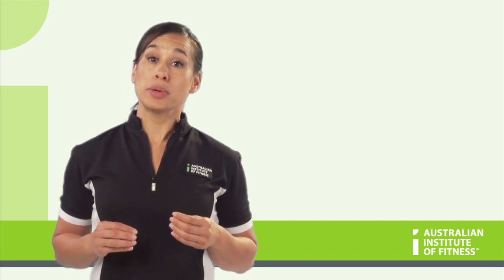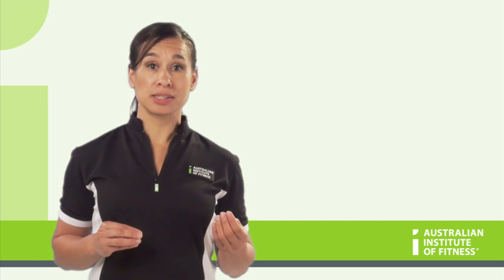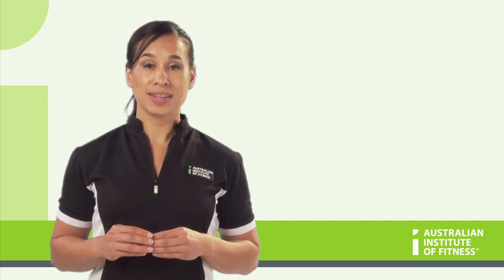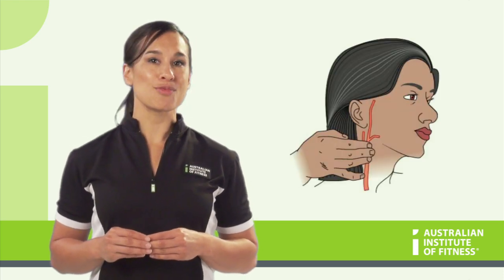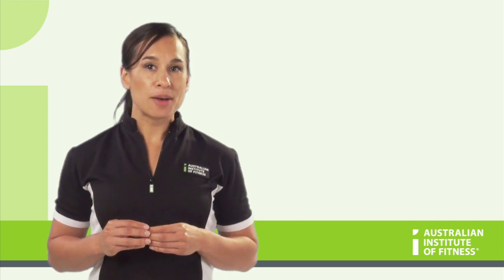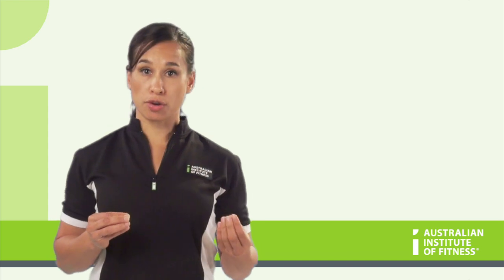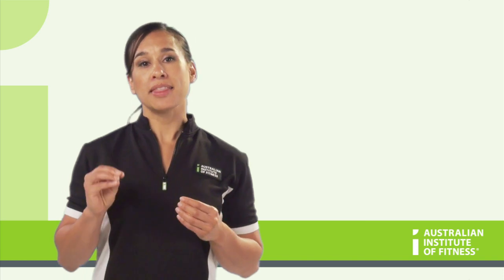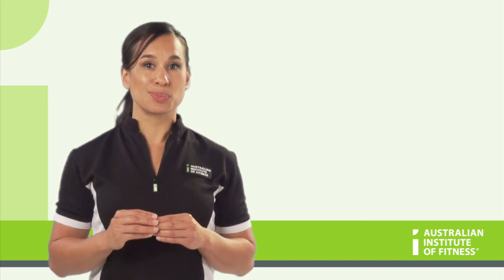Heart Rate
Want to learn more about the cardiorespiratory system? Become a Personal Trainer at the Australian Institute of Fitness.